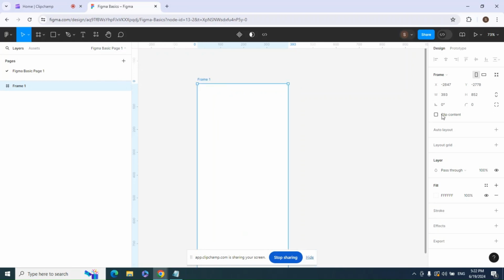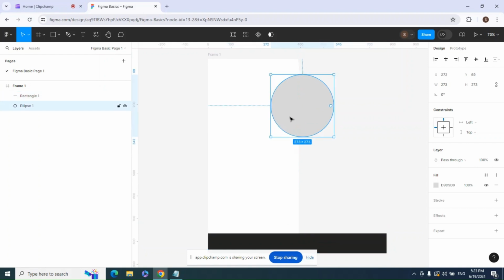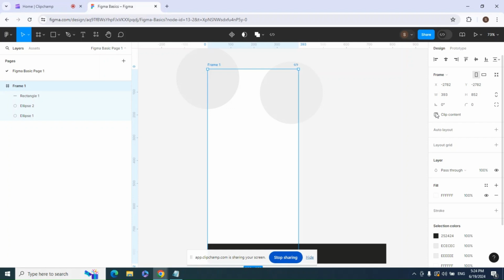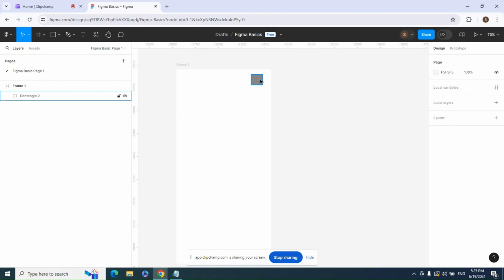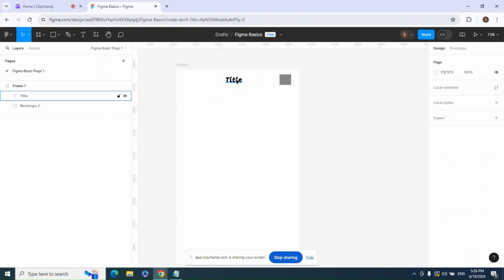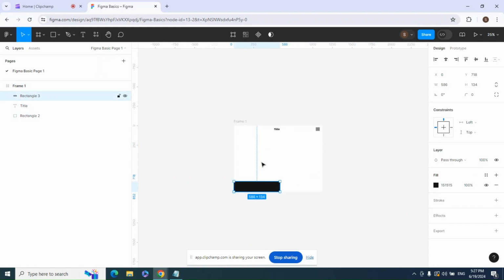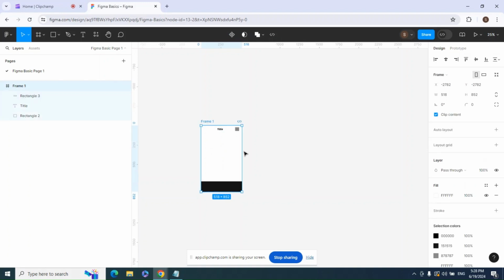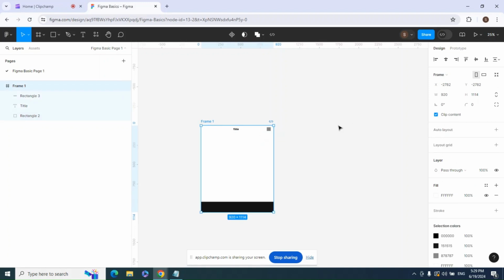Figma Clip Content Tuturial | Figma Constraints Tutorial | Figma Basics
Figma Basics features like clip content and constraints.